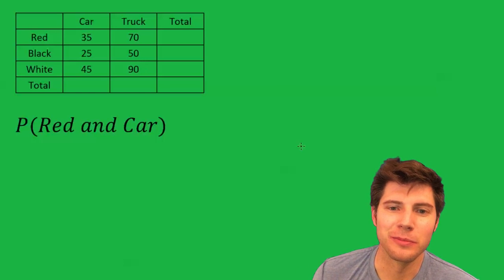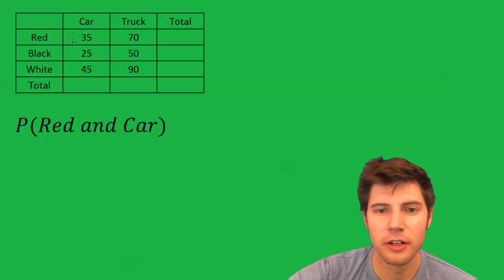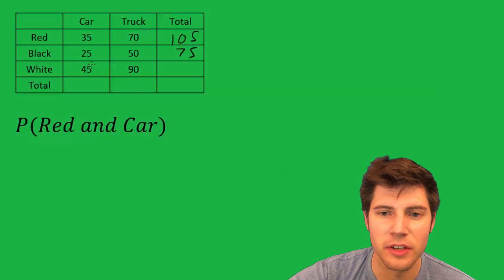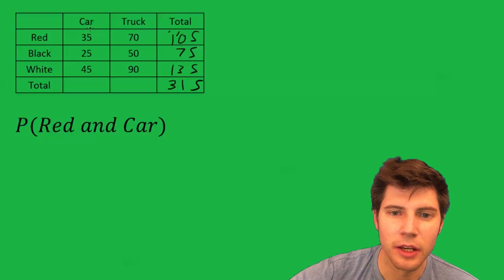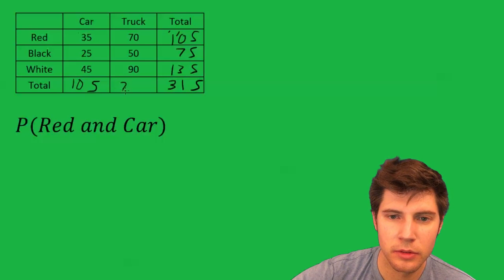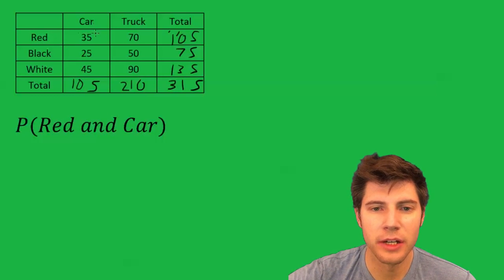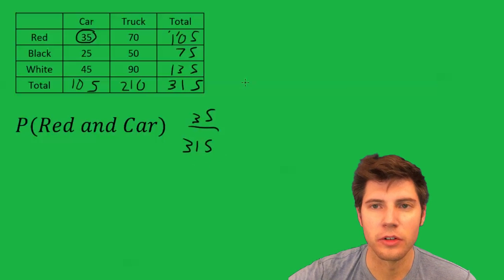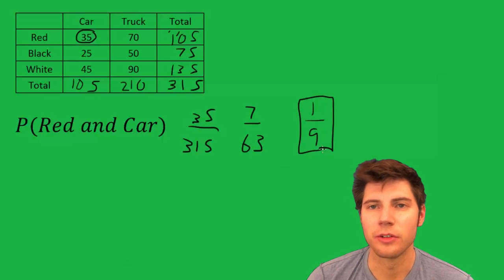How to find a Probability using a Table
Probability Problem#1 EXACTLY A MINUTE! For more math made easy visit andymath.com.